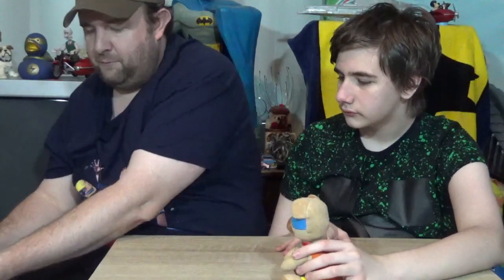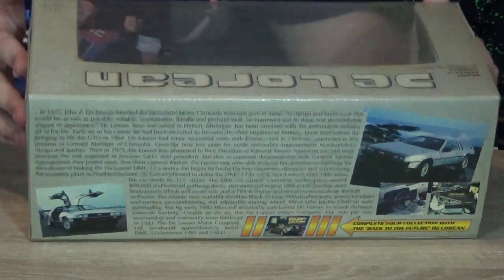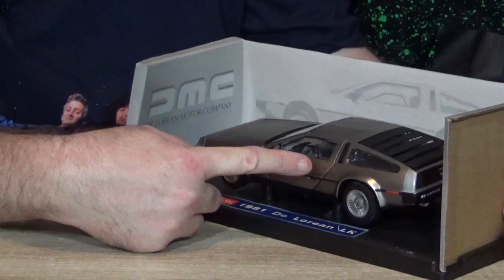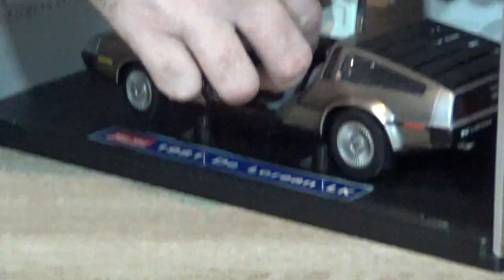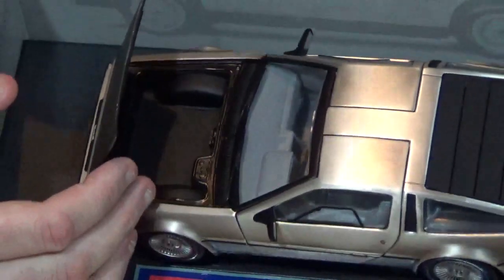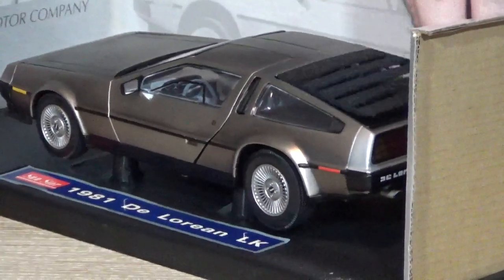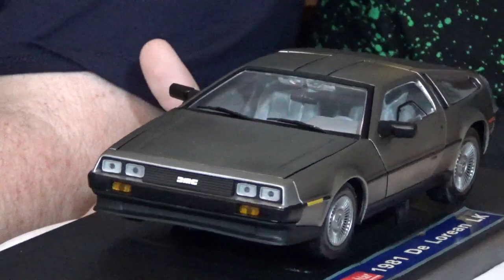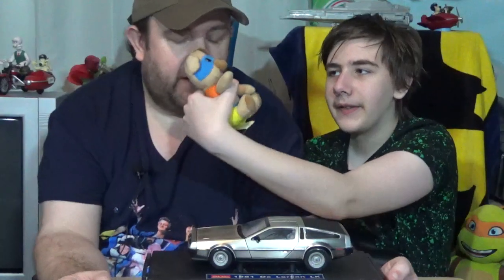DELOREAN DMC-12 by sun star 1:18 scale retro diecast model car.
We take a look at a model of a DELOREAN in 1:18 scale that I bought from a car museum.